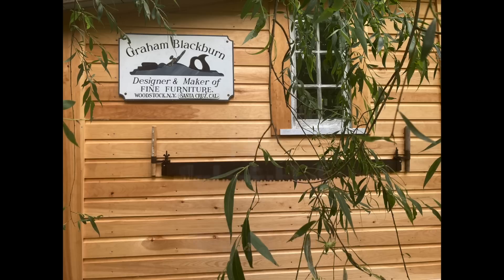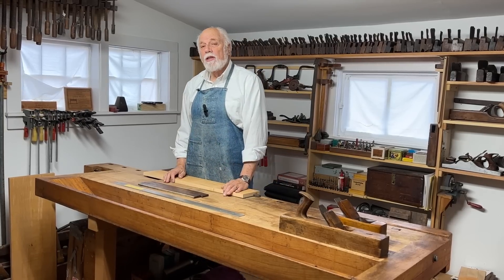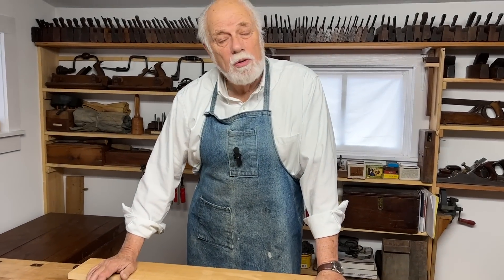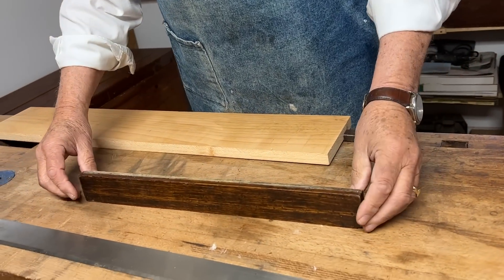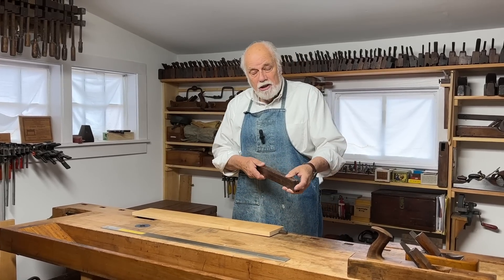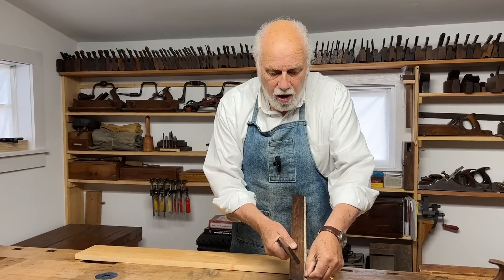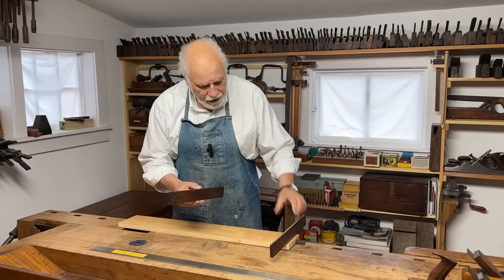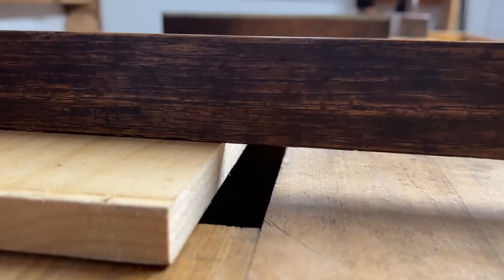28. Winding Sticks & Machinist's Straightedge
How to ensure perfect flatness.